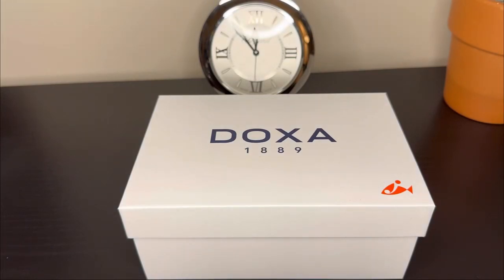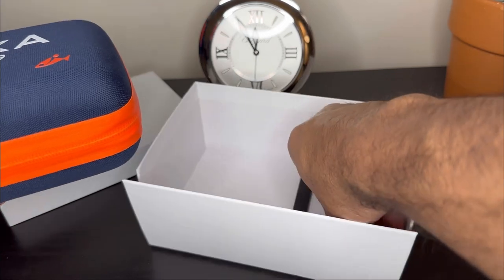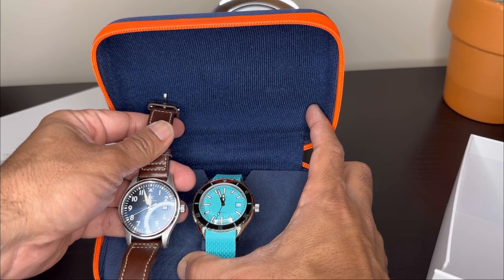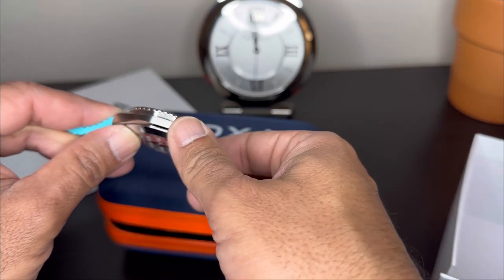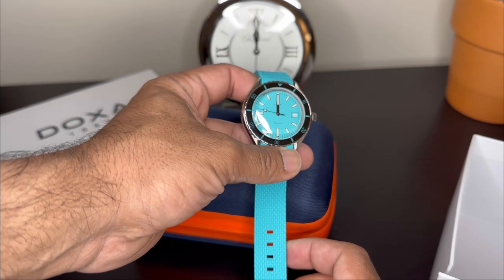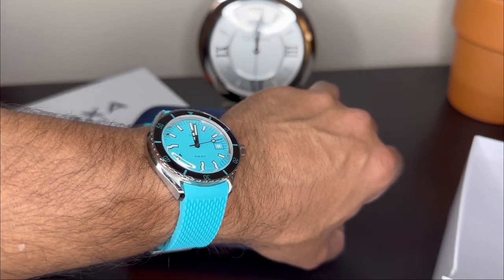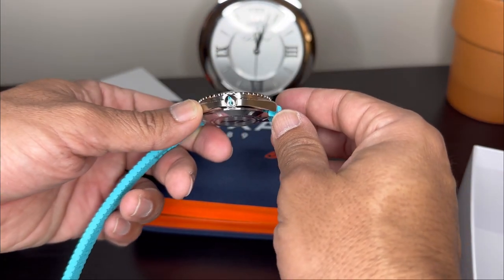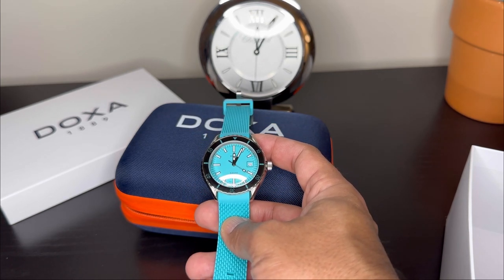DOXA BETTER Than TUDOR Black Bay 58??? I Bought it to Find Out!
I just bought a Doxa Sub 200 as the automatic dive watch in my collection to replace my Tudor Black Bay 58 925.  The Doxa Sub 200 on specs along can't compete with the Tudor Black Bay 58 but the Tudor was a serious and sober watch and I wanted something more playful as a dive watch to compliment my Patek Philippe Calatrava and my IWC Mark XVIII Le Petit Prince and the rest of my collection.  Doxa has their trademark Orange but this Aquamarine or Tiffany Blue, watch won out for me.  I recommend the rubber strap as this is a fun dive watch and might as go all the way as far as the colorfulness is concerned.  The power reserve on this 200 m dive watch is 38 hours which is adequate but certainly not up to the Tudor's 70 hours.   The lume is also adequate and lasts a long time but isn't as blinding as a Seiko or a Tudor.  All in all at a sub $1,000 price point this is a fun affordable dive watch to have as part of a watch collection.